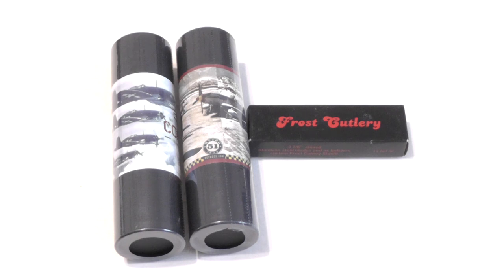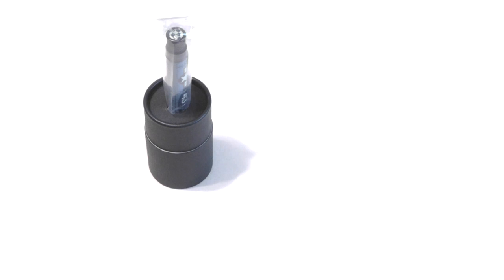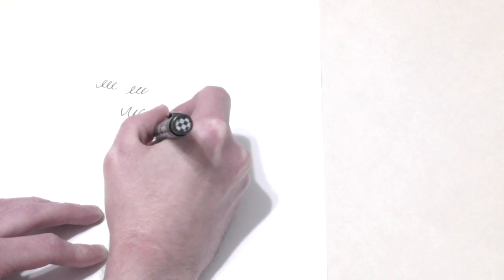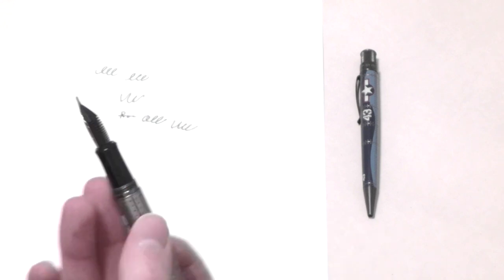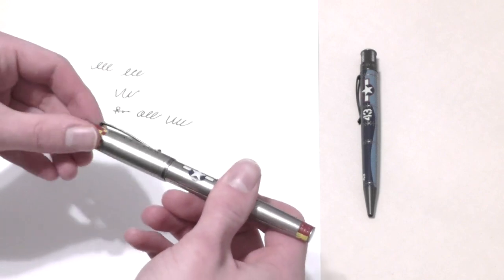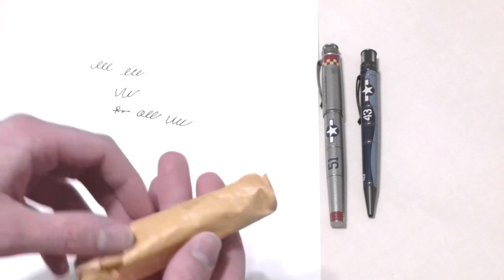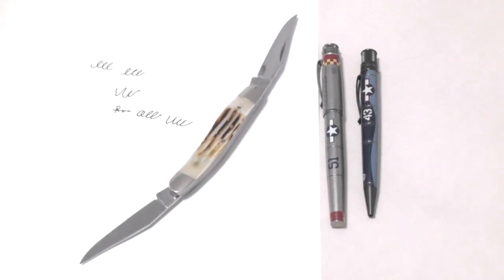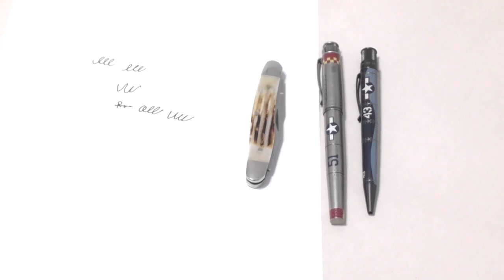Unboxing Two Retro 51 Pens and a Frost Pocket Knife (First Video)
Hello everyone. This is a quick video taking a look at two new Retro 51 pens and a Frost Cutlery knife that I recently purchased.